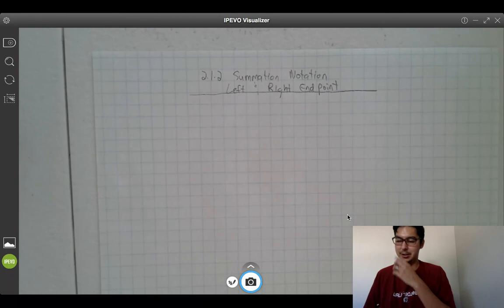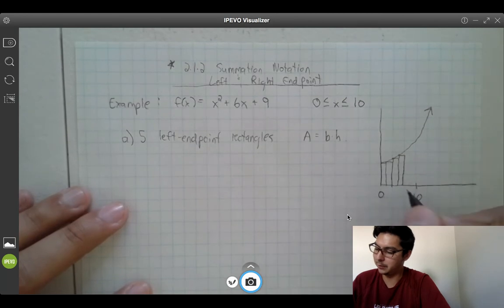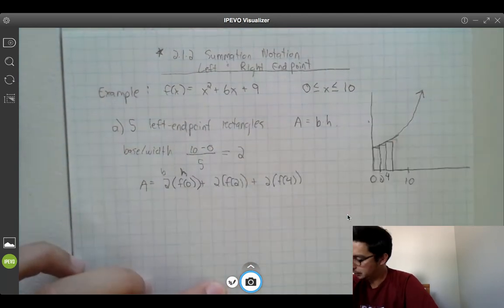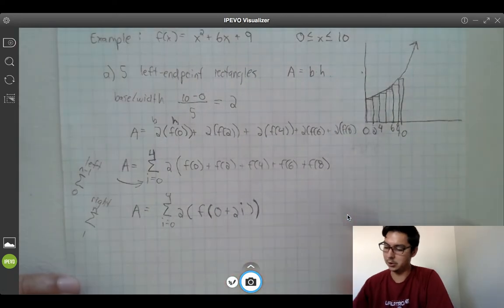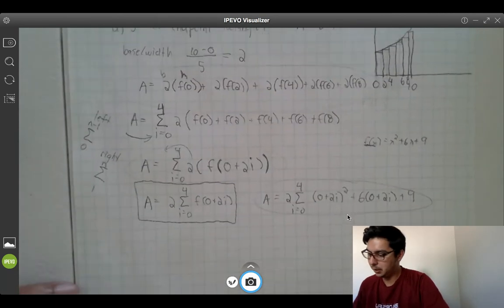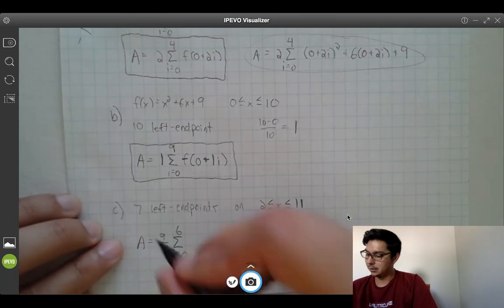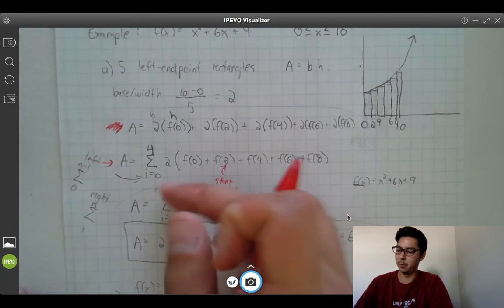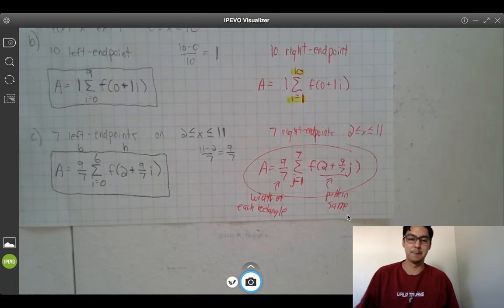2.1.2 Summation for left and right endpoint rectangles